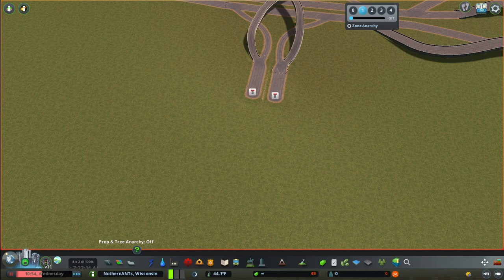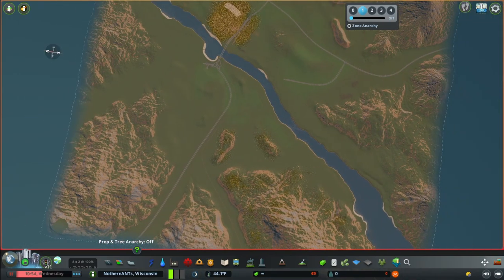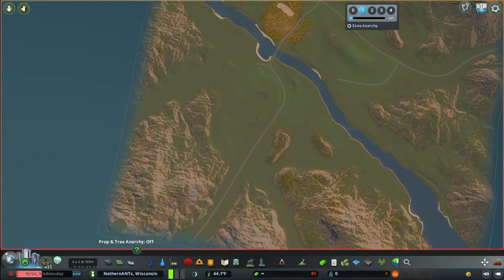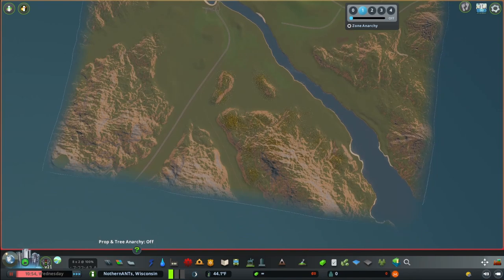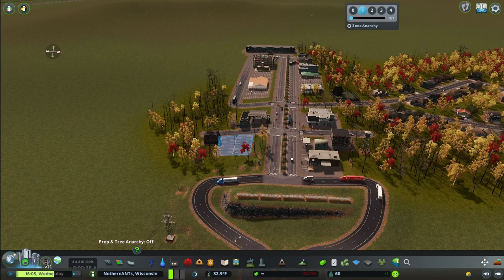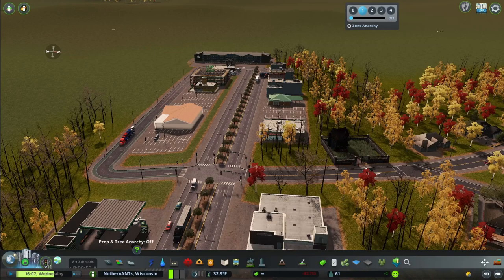Cities Skylines, Lets Start Building a town, Fresh start, 81 tile mod